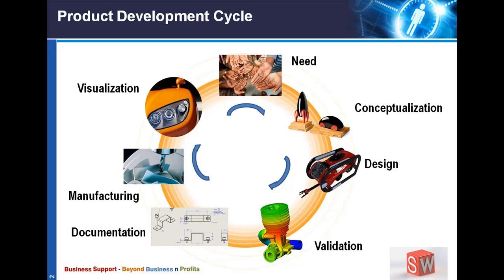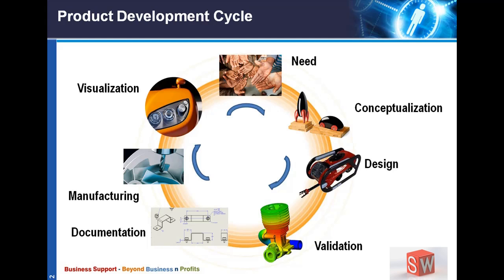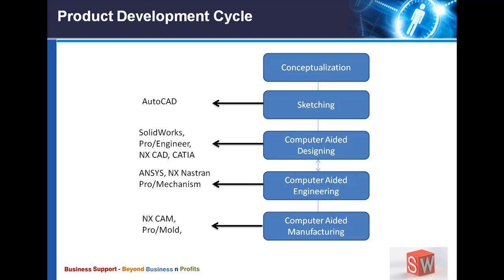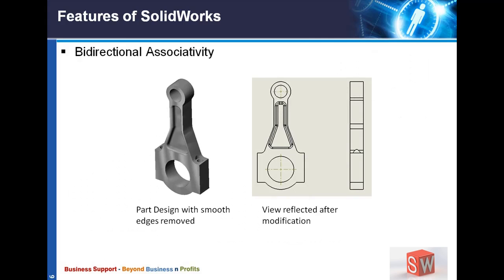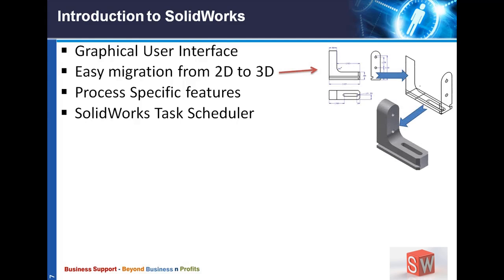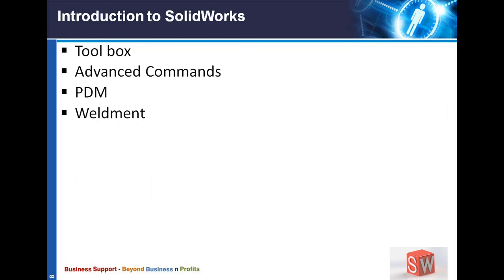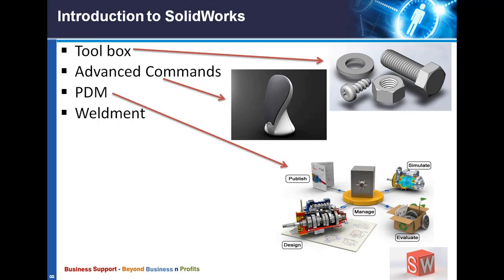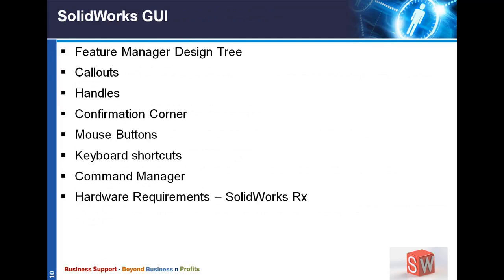SolidWorks Tutorial for Beginners #1 | Introduction of Solidworks | solidworks course free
Information about Introduction of Solidworks | SolidWorks Tutorial for Beginners #1 | Introduction of Solidworks | solidworks course free |